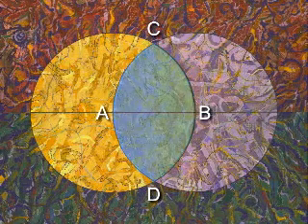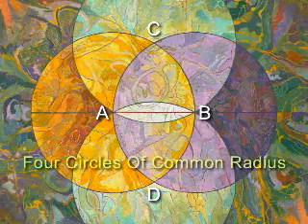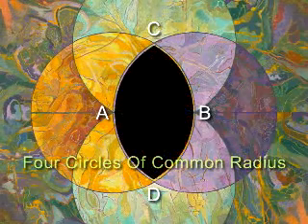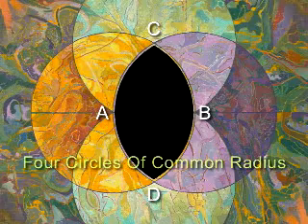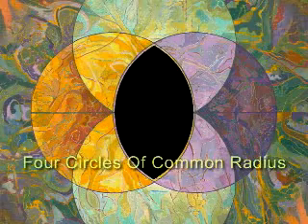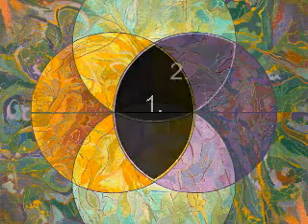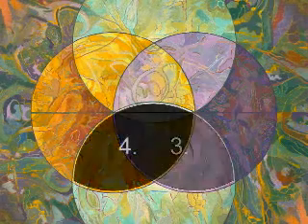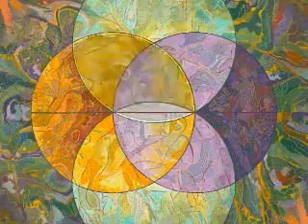The Womb of Nature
The practical applications of Geometry and Mathematics in helping to understanding the nature of Things.